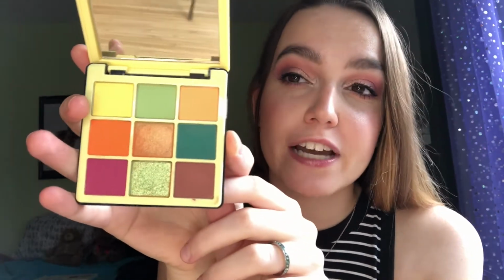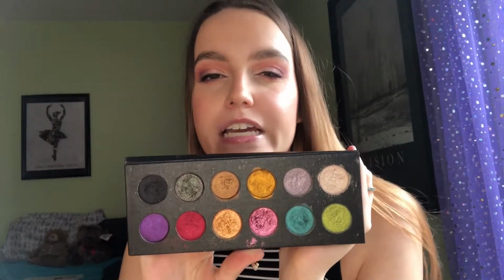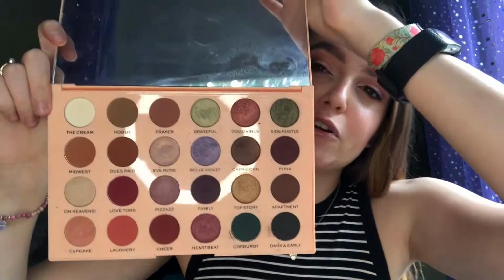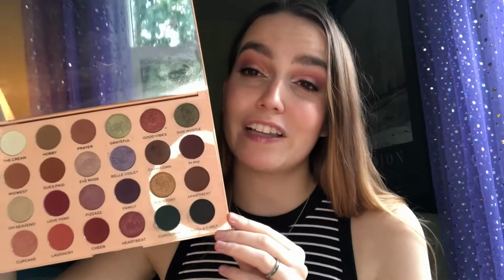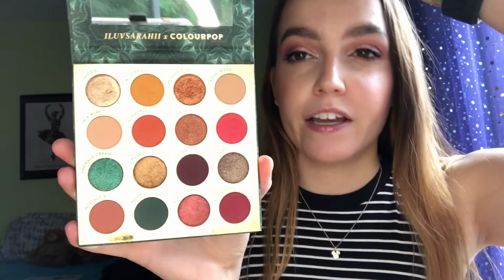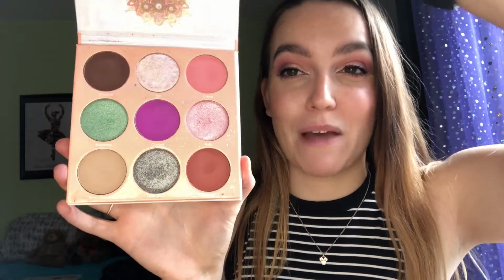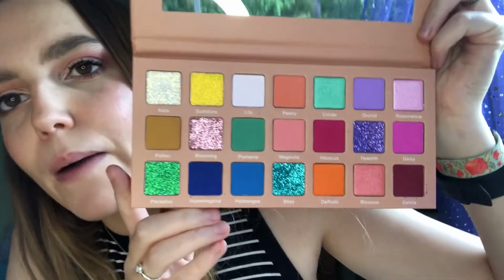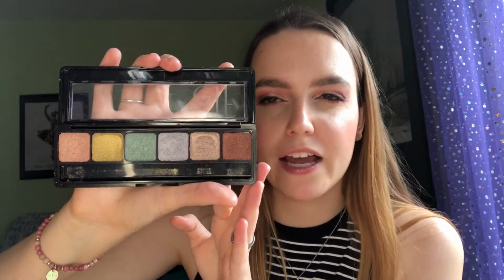The Eyeshadow Palette Tag | Honeybee Joyous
Eyeshadow is my favorite part of makeup, so I'm pumped to share the eyeshadow palette tag with you today! I'm filming in a new setup, so sorry for the wobbling camera and rolling around in my chair -- still getting used to sitting at a desk instead of on the floor.

WHAT I'M WEARING:

ON MY FACE:

NARS Afterglow Lip Balm and Patrick Ta Major Glow Lip Shine from this set